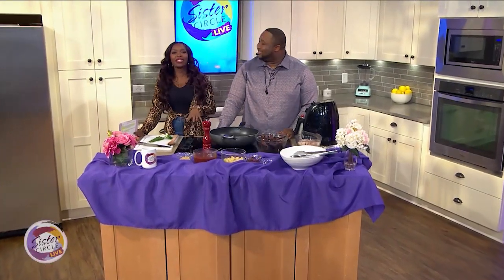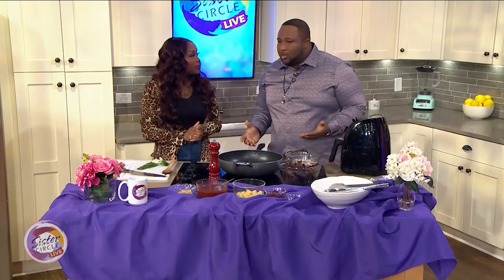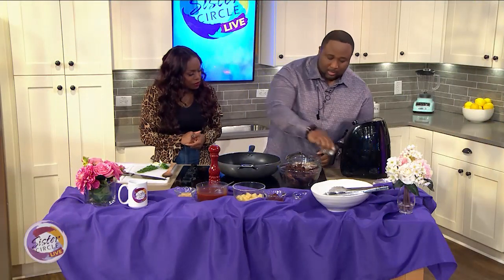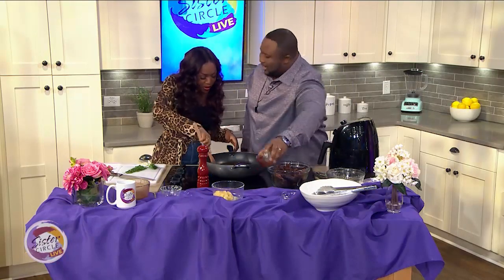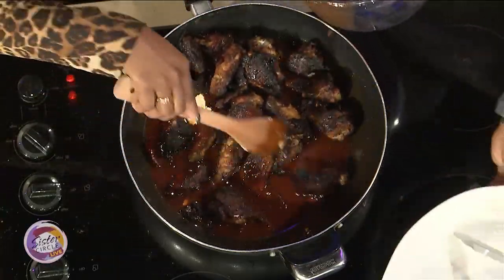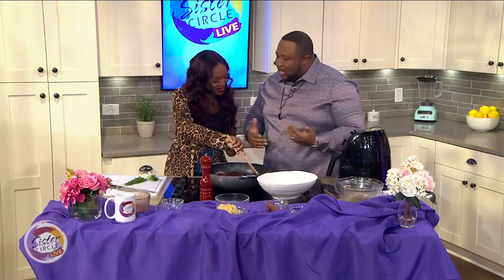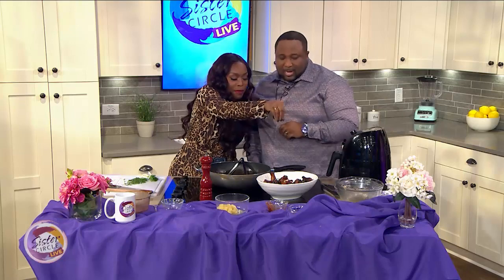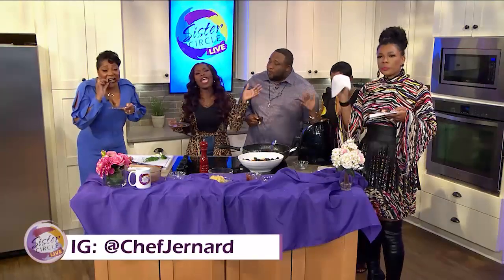Sister Circle | Smokey Pineapple Chipotle Wings With Chef Jenard | TVONE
Celebrity chef and host of “New Soul Kitchen” on Cleo TV Chef Jenard shared an air-fryer for smokey pineapple chipotle wings – get into it!